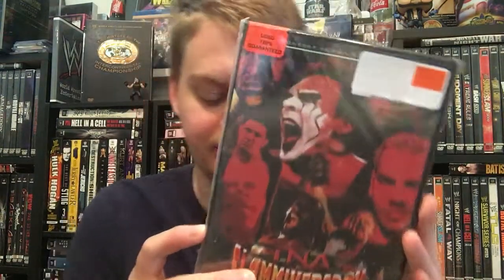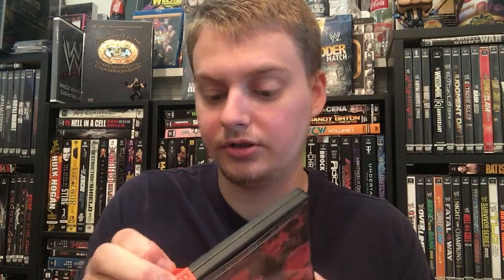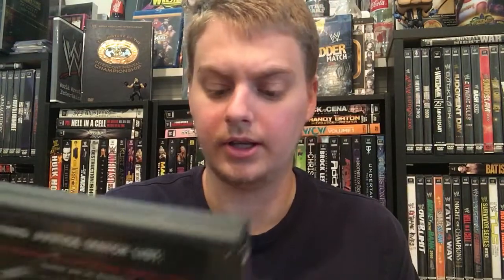My First Second Spin Unboxing!!